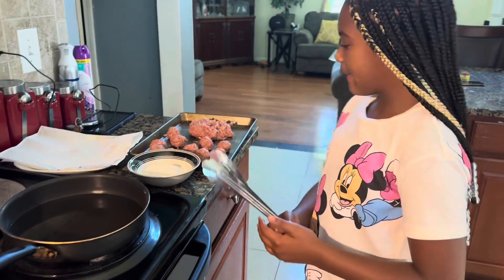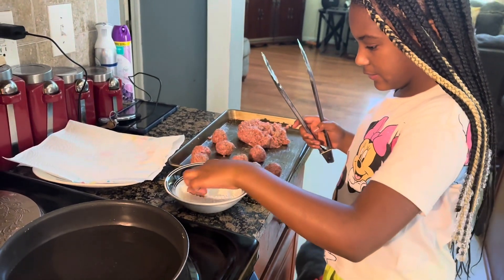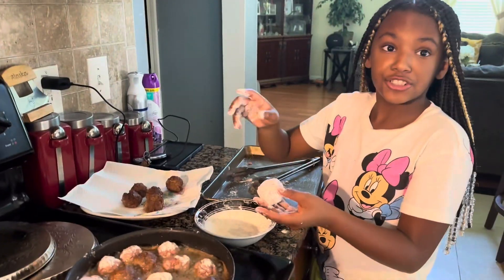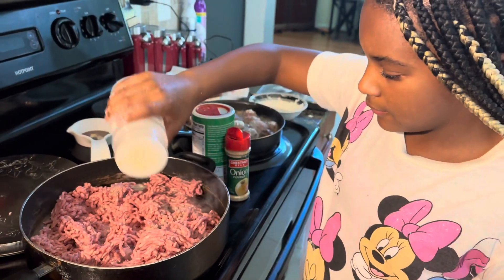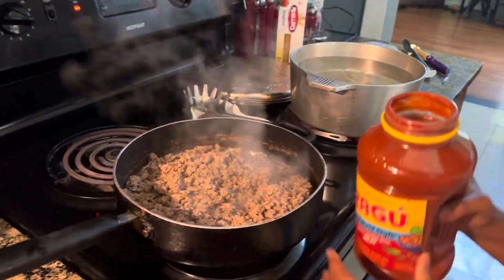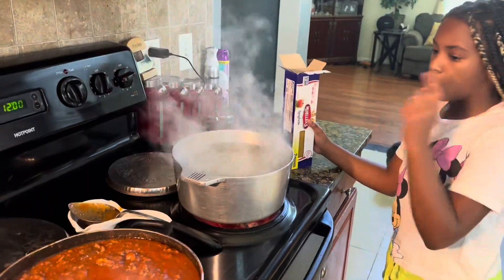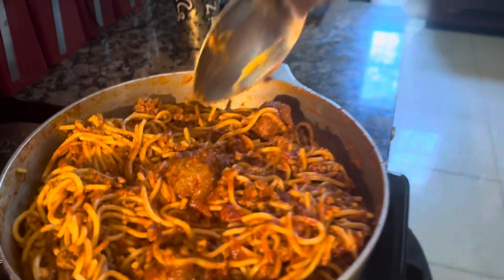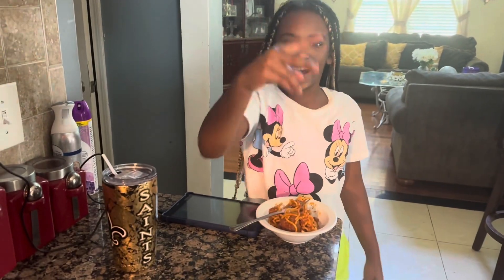Homemade Spaghetti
Cooking homemade meatballs and spaghetti 🍝 meat sauce.